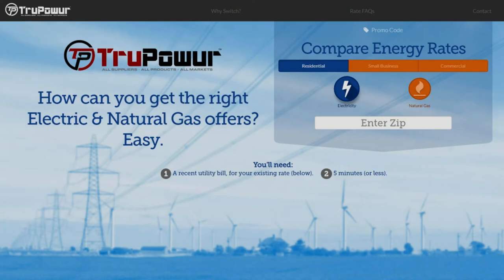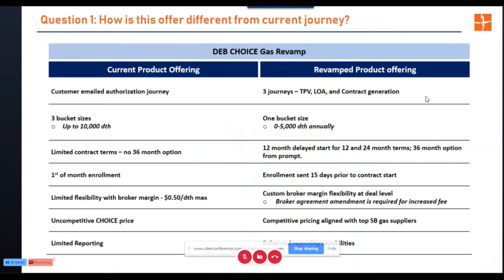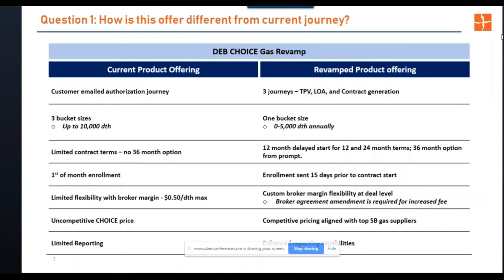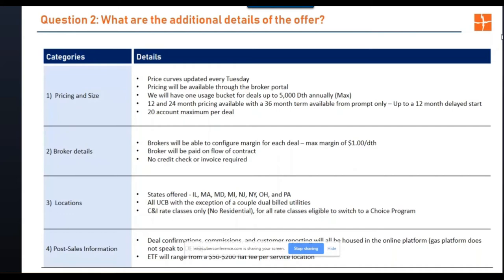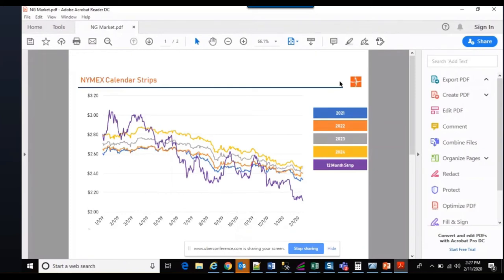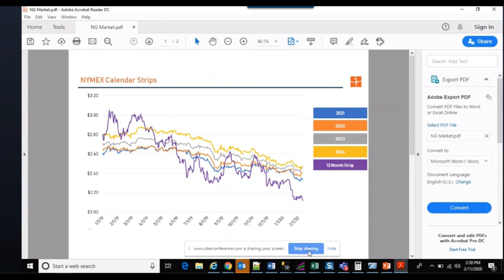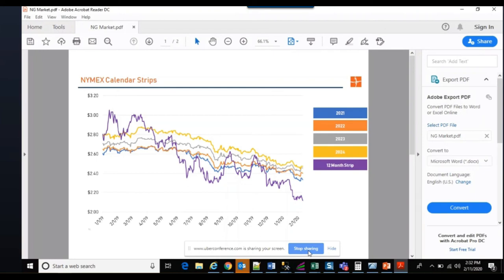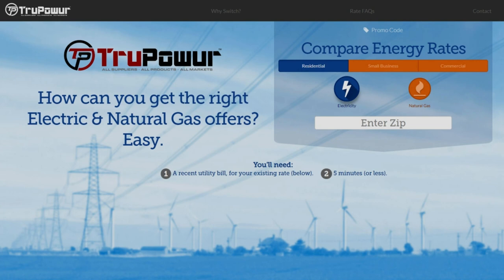TruPowur - Guest Speaker - Direct Energy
TruPowur - ALL SUPPLIERS • ALL PRODUCTS • ALL MARKETS
BE INFORMED • EXPLORE YOUR OPTIONS • GET REAL SAVINGS

We Offer the Best Rates for Residential and Commercial electricity.

We enjoy reading your comments so please leave us one.

TruPowur, Inc. is Headquartered in Texas and represents more major providers than any other company in America. We not only lower your bills moving forward, but we also recover money overspent from the past 36 to 48 months in the form of a refund in all 50 States in America.